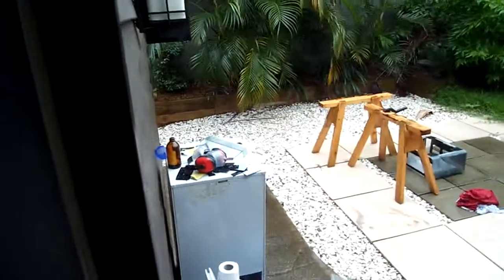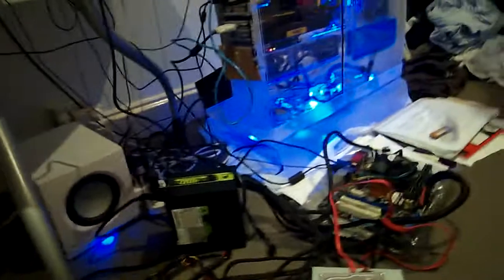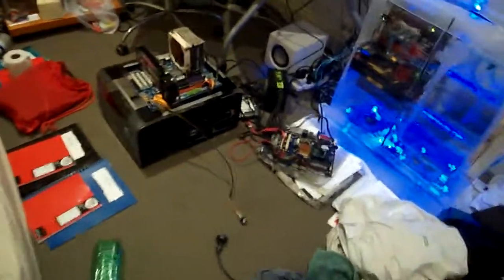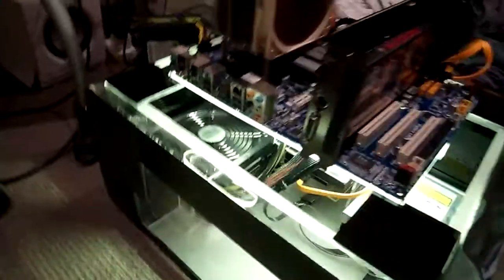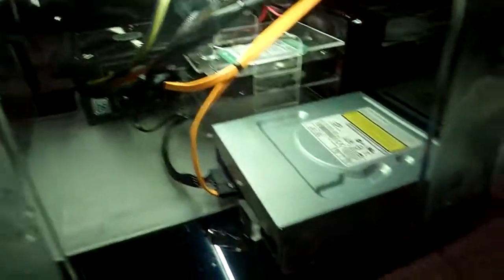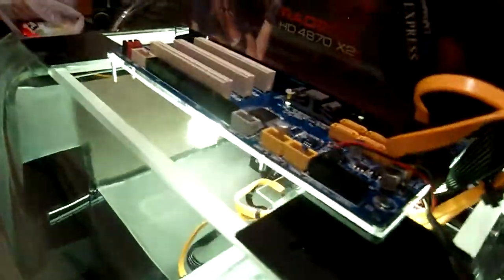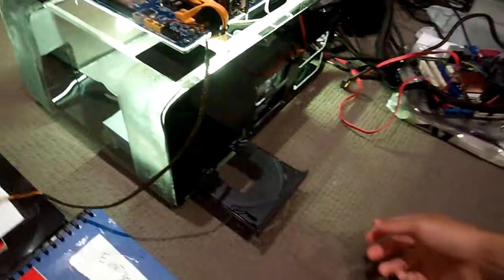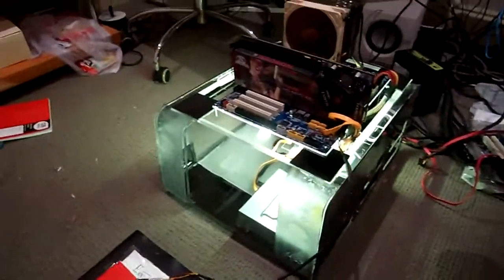Part Six: Finishing the client pc and windows 7 install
Epic PC Cases: We build computer cases for anyone, anywhere.

Today we are looking at the awesome, awesome end to the client mod ive spent the last three weeks on.